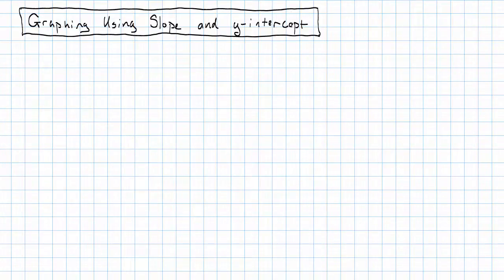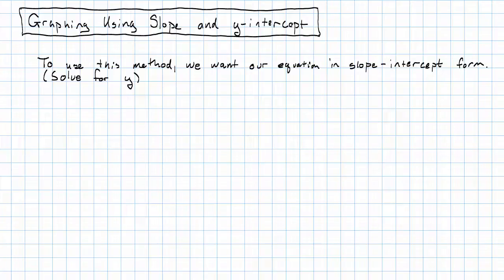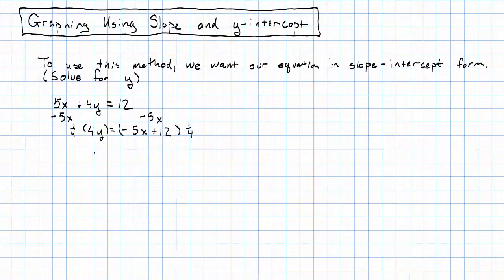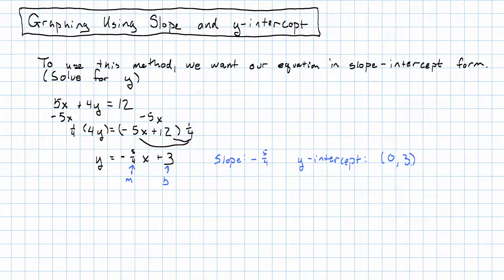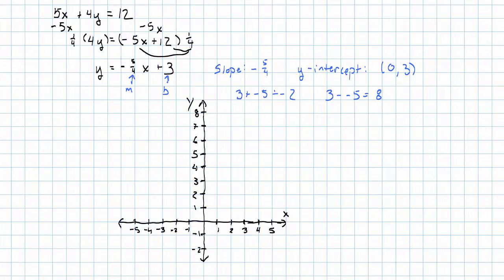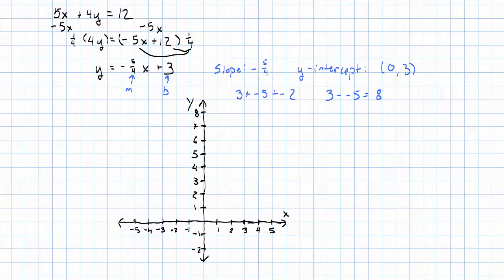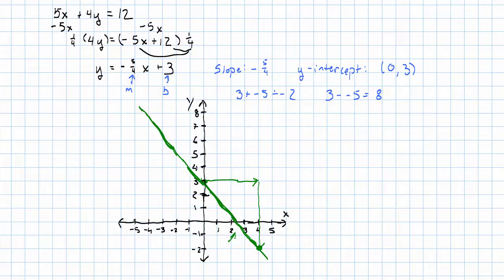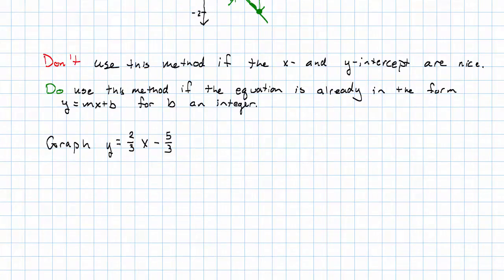4.6.3 - Graph Using Slope and y-intercept